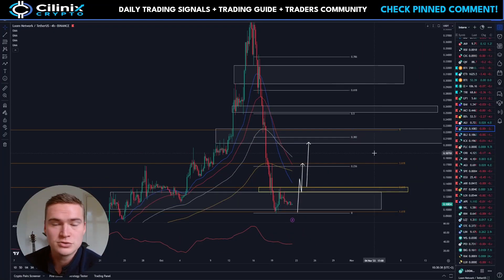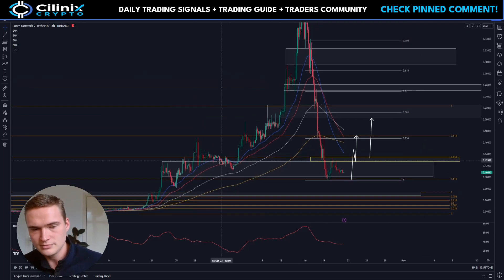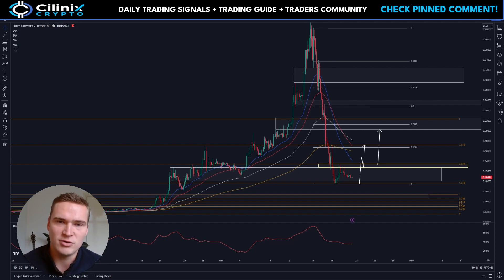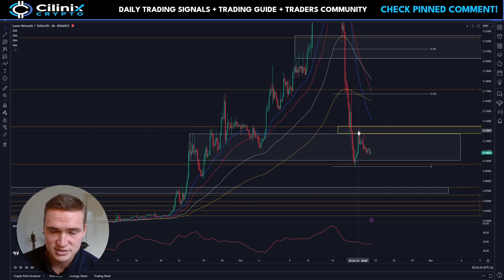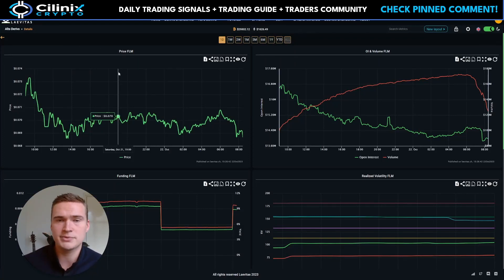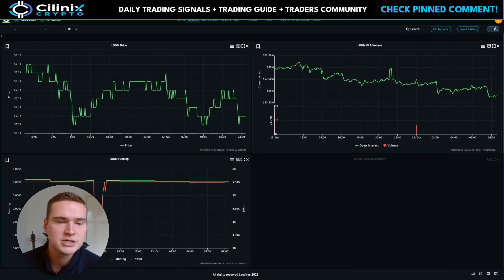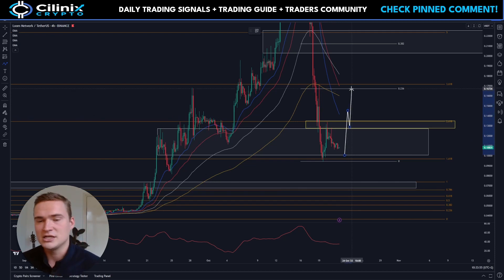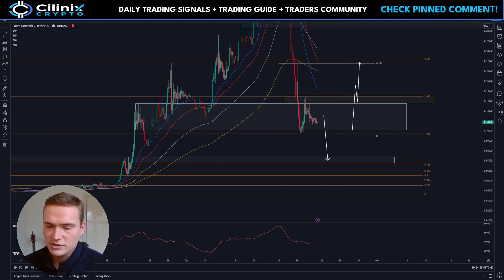WHEN LOOM WILL RALLY!🔥 | LOOM NETWORK PRICE PREDICTION & NEWS 2023!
LOOM PRICE PREDICTION 2023

Join Cilinix Premium for Daily Profitable Signals and more!🔥👇
(In the Signals Entry channel)

 📊Sign up on WOO X! The best exchange in terms of fees, cryptos you can trade and ease of use! 👇

Social links!